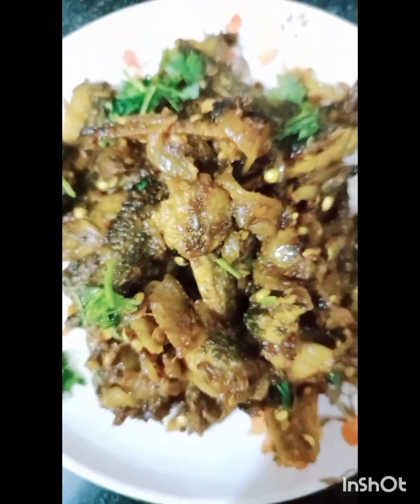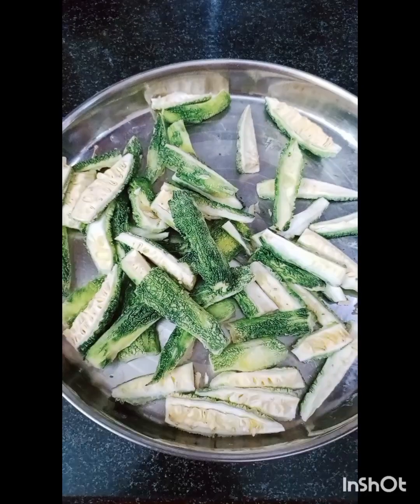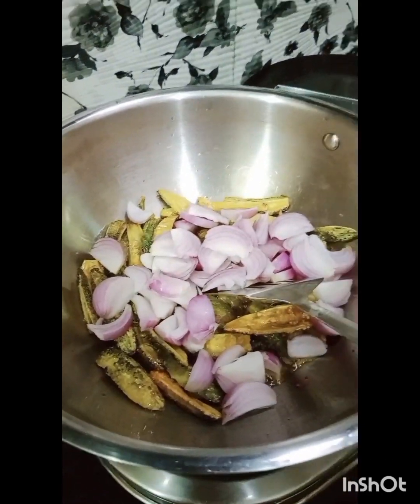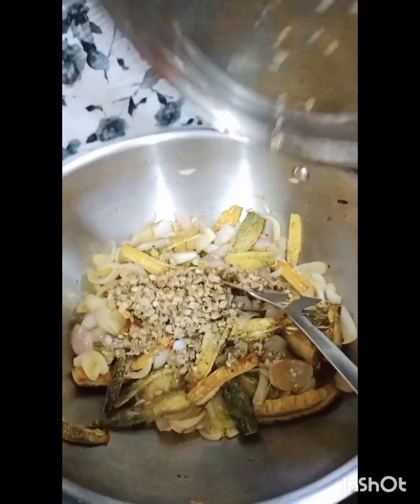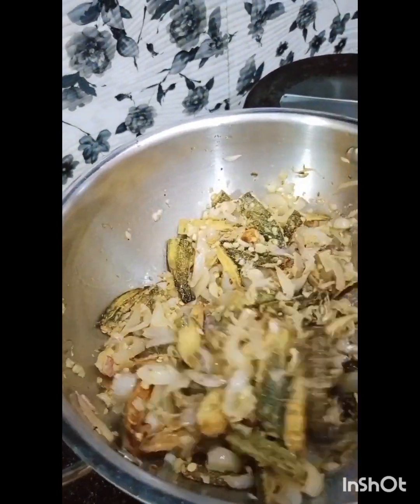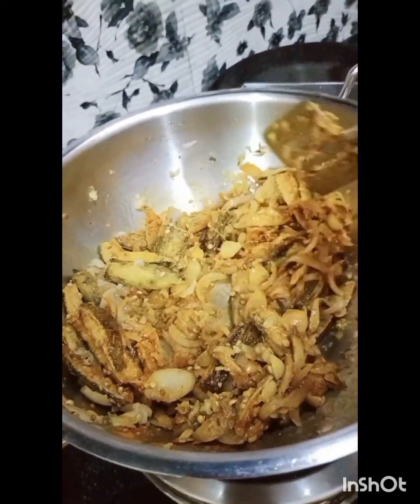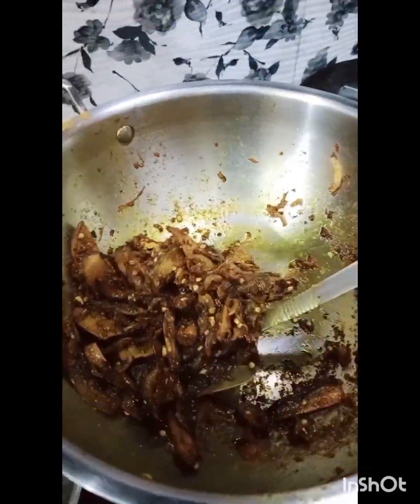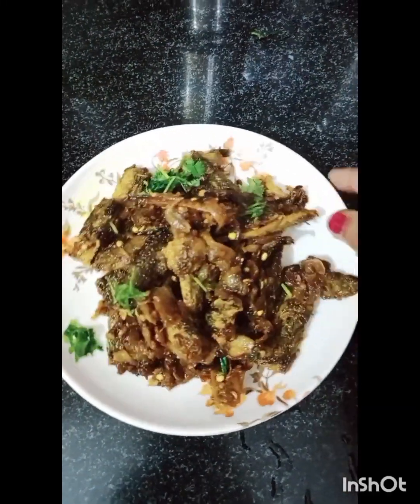Punjabi Karele with Garlic Flavour एक दम नई और जबरदस्त रेसिपी जो होने वाली है सबकी Favourite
हम बनाएंगे करेलो  को सिंपल तरीके से और टेस्ट आएगा भरवां करेले वाला
tasy n Simple One pot Recipe